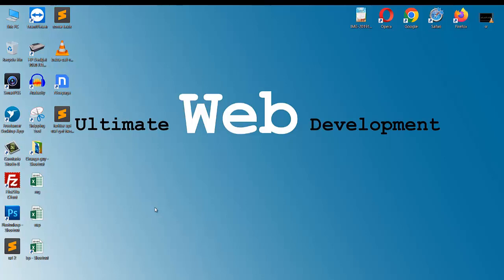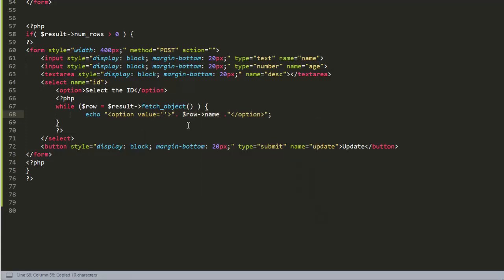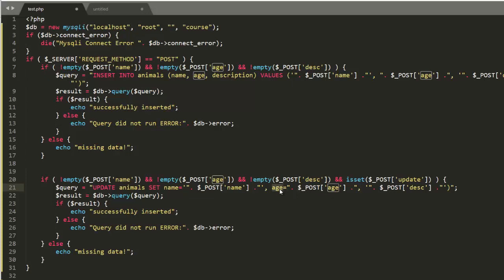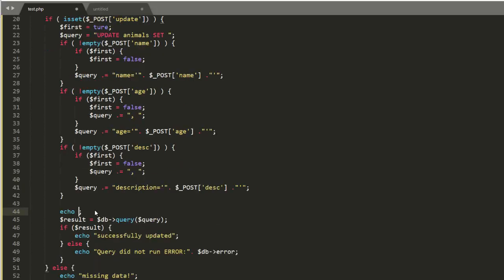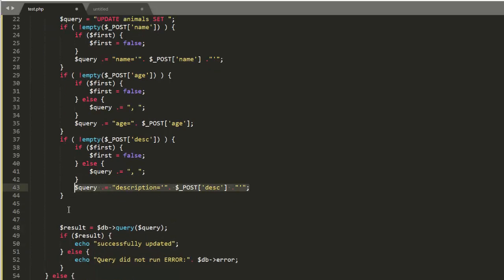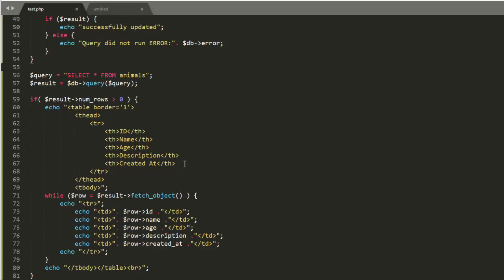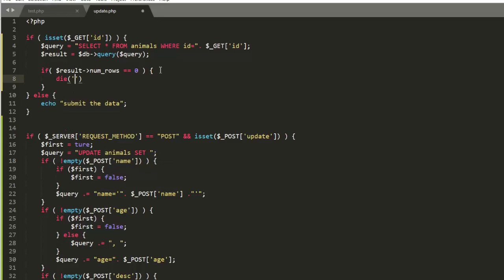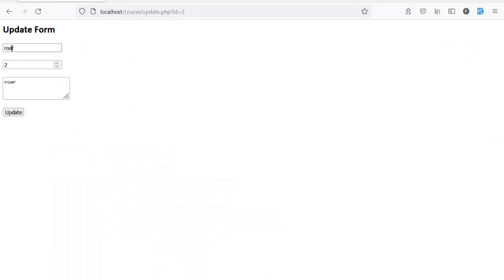How To Update Record In Database -Become Master of Programming and it Concepts & Fundamentals 56/59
Your are learning How To Update Record in Database using PHP and MySql.